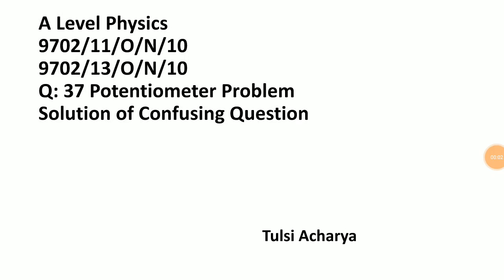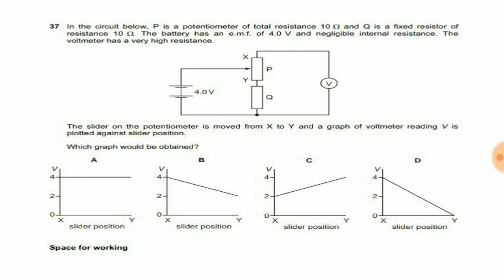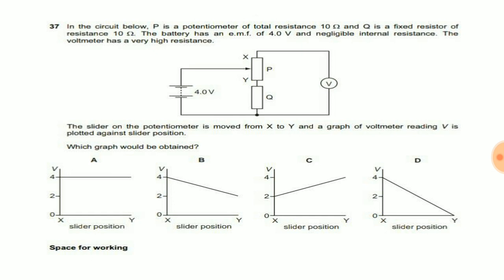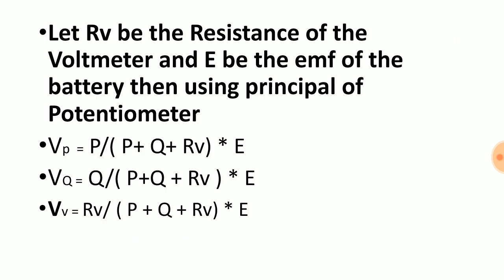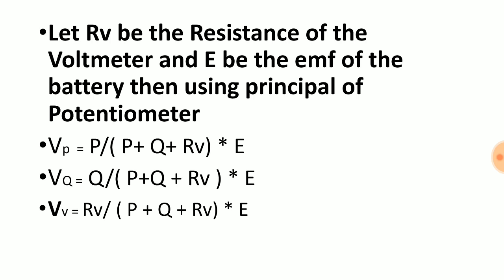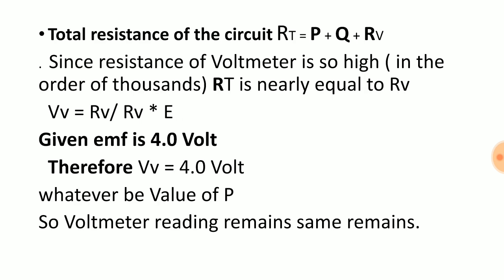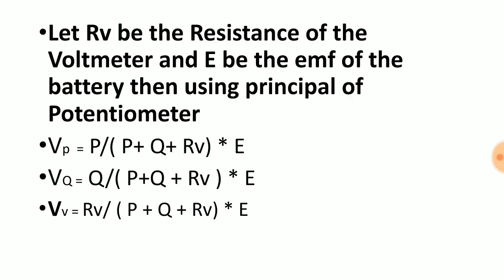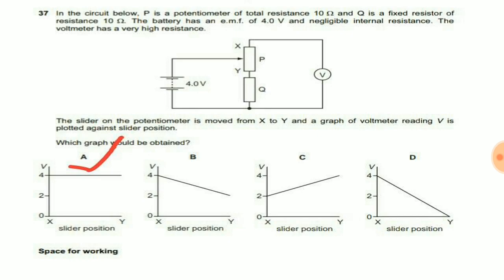Potentiometer Problems for A Level Physics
9702/11/O/N/10  problem from Potentiometer for A Level Physics